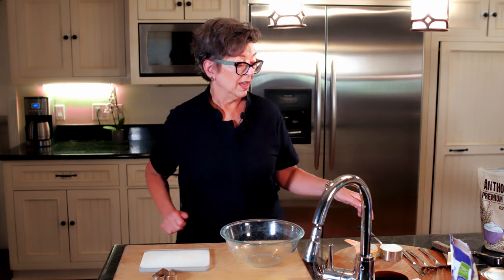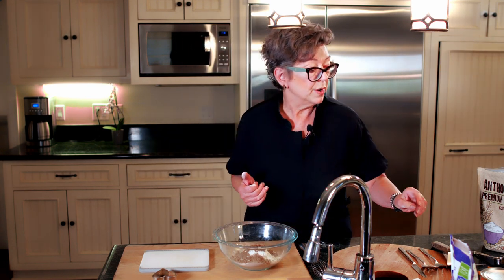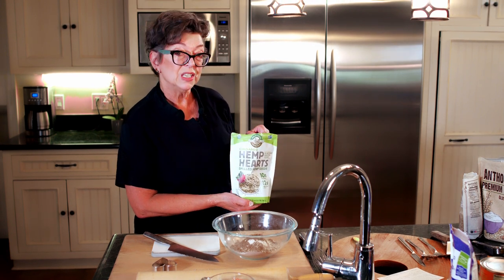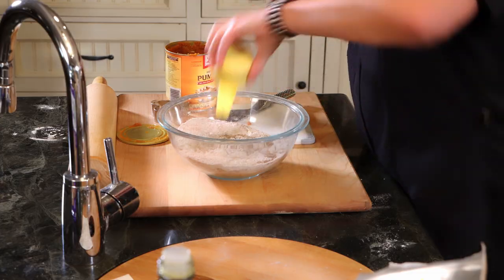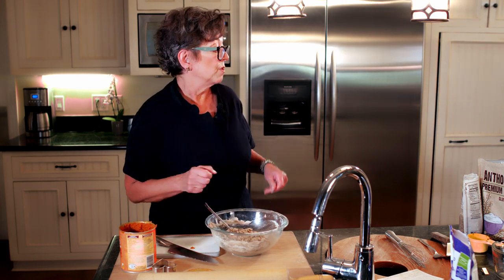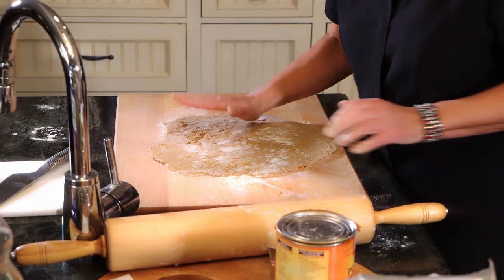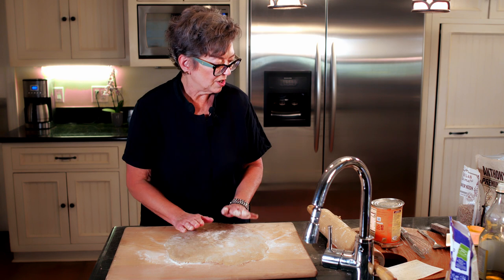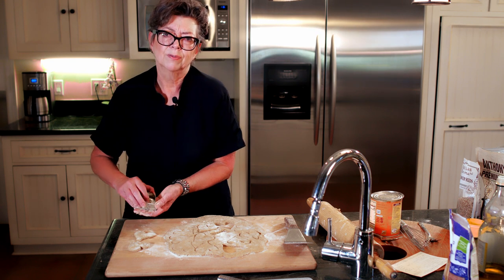GF Pumpkin Teff Hearts Dog Treats Recipe and Demo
Joanne makes nutritious, gluten-free, pumpkin dog treats. This recipe includes a variety of alternate gluten-free flours such as buckwheat flour, teff flour and brown rice flour. Other healthy ingredients include: flax meal, hemp hearts, sunflower seeds, beef bone broth and olive oil! Featuring canine taste testers, Moose and Tori.